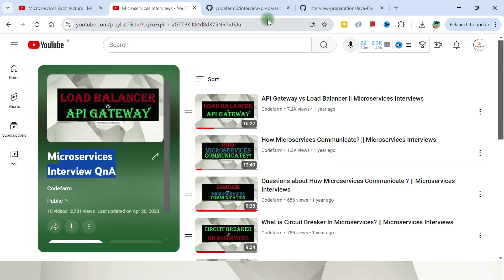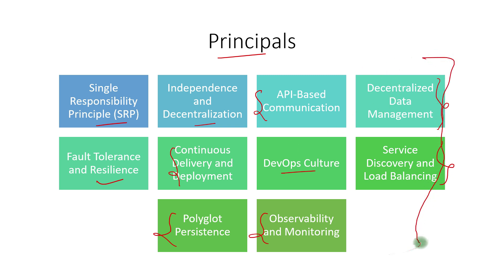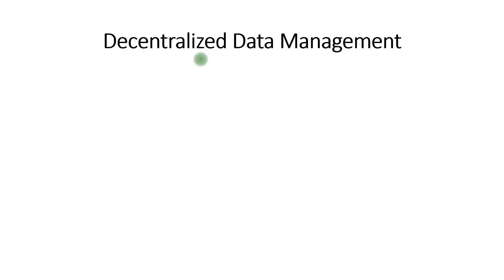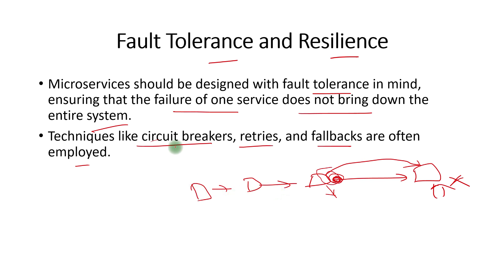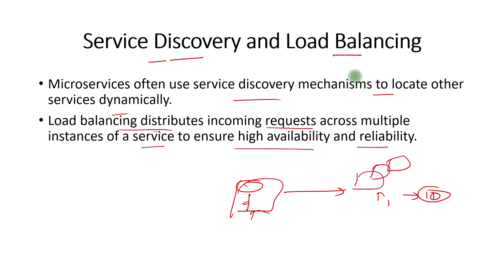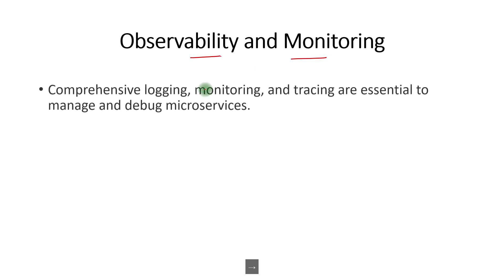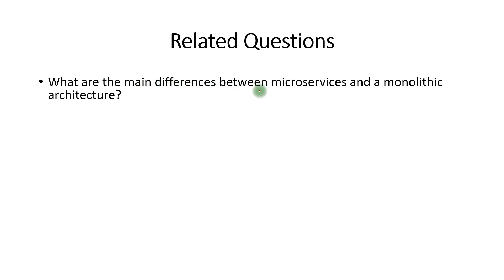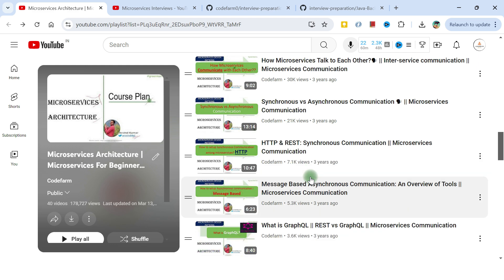10 Microservices Design Principles | Microservices Interviews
Explore the essential principles of Microservices Architecture in this detailed video. Learn how Single Responsibility, Decentralization, API-based Communication, and more shape modern software development. Perfect for developers, students, and anyone preparing for technical interviews. Don't miss out on understanding how microservices enhance scalability, fault tolerance, and continuous delivery.

The content and opinions expressed on this YouTube channel are solely those of the creator. Content not to be used for commercial purposes.